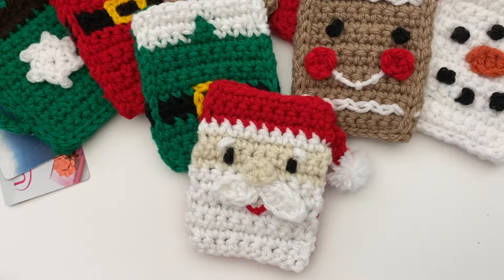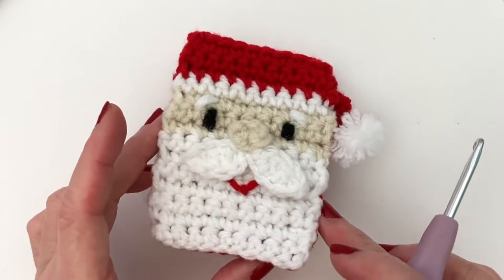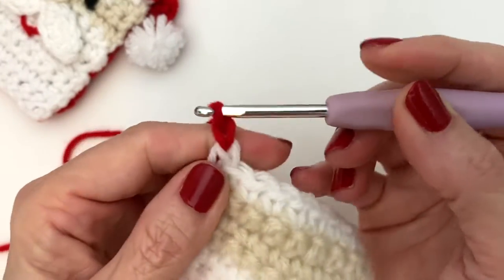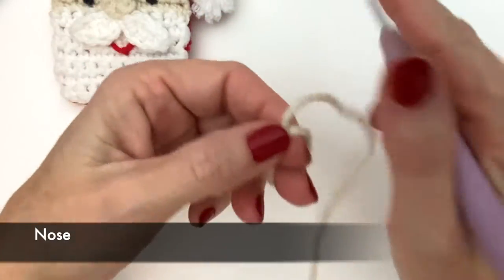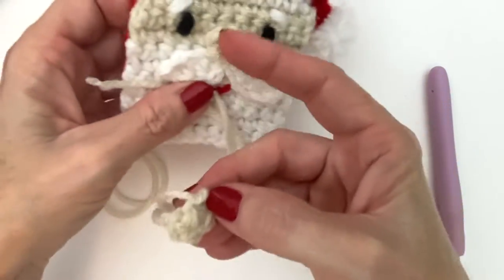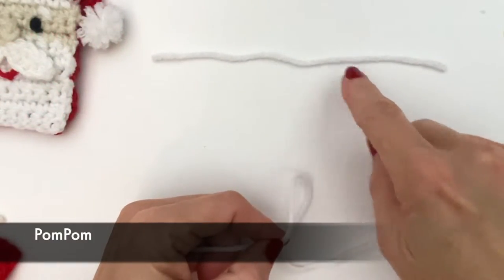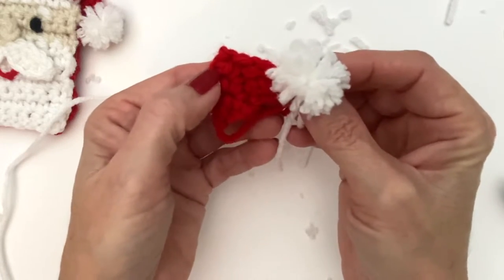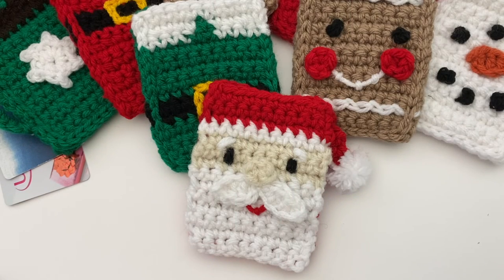Christmas Gift Card Holder Tutorial | Crochet Santa Gift Card Holder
It's here, gift card season! Here are some quick and easy Crochet  Gift Card Holders that can be added to stockings or hung in the tree to keep those nosy eyes from looking inside. ;) I hope you enjoy making these as much as I did designing them. xx

Time Stamps:
00:00 Intro
00:56 Yarn, Hook, Measurements
01:43 Gift Card Sides Tutorial (solid color)
03:00 Main Pattern Santa Face
07:13 Mustache
10:05 Nose
10:58 Attaching Nose and Face
12:32 Eyes, Eyebrows, Mouth
17:11 Pom Pom
18:22 Seaming Sides Together (Invisible Seam)
21:16 Closures & Clasp How To

Yarn: Worsted Weight
Impeccable by Loops & Threads
Hook 3.75 mm Clover Amour

For this video I am using U.S terminology